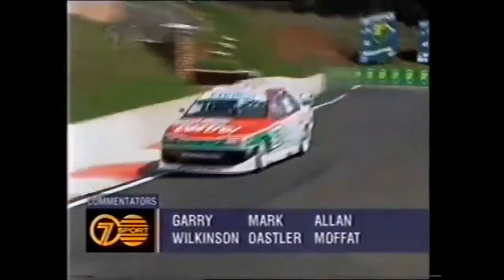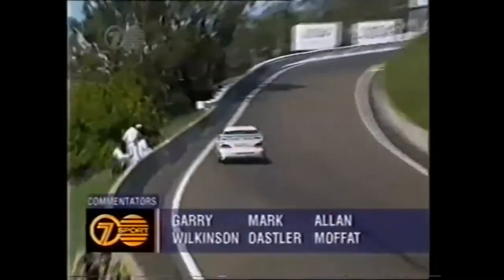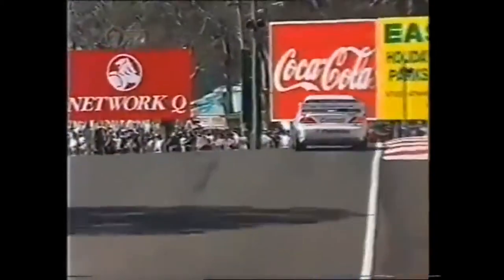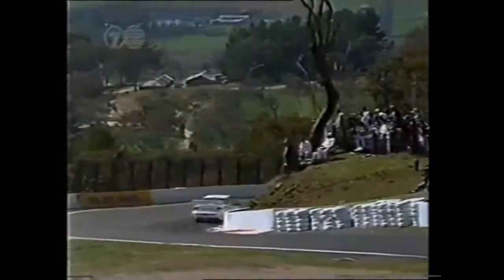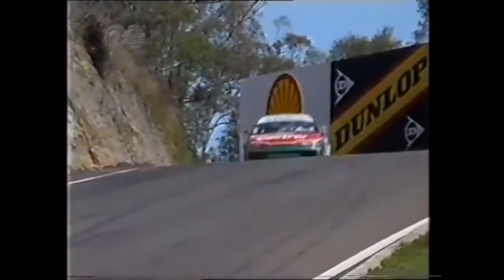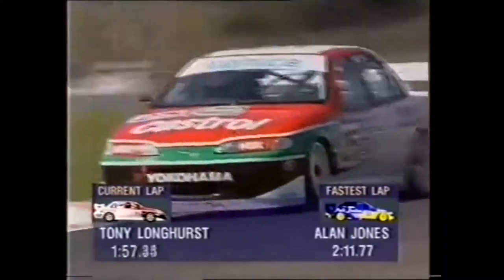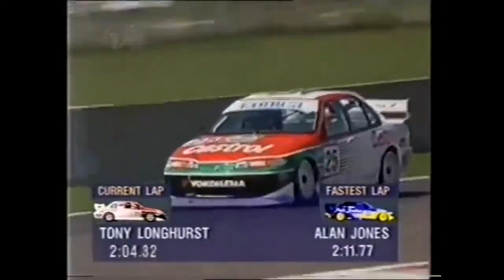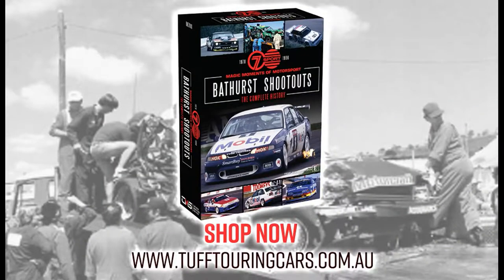Tony Longhurst 1996 AMP Top Ten Run-Off Lap | DVD Box Set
Tony Longhurst's 1996 AMP Bathurst 1000 Top Ten Run-Off Lap in the "Castrol Longhurst Ford" EF Falcon!

Bathurst Shootouts "The Complete History" 1978 to 1996 – 3 DVD set. Sit back, buckle up and enjoy some of the most spectacular laps of Mount Panorama ever recorded!

Get the lowdown on all the latest news, views and events in the world of Australian Muscle Cars